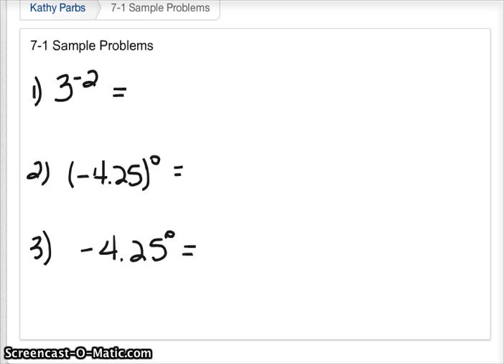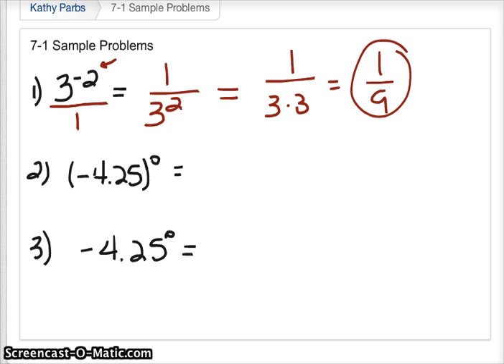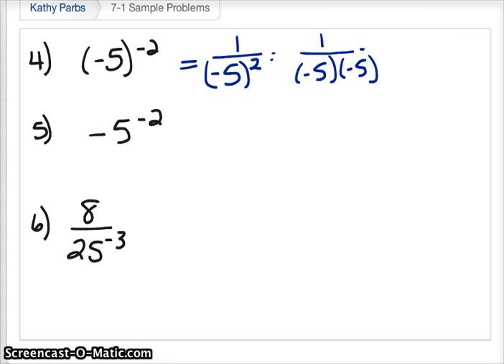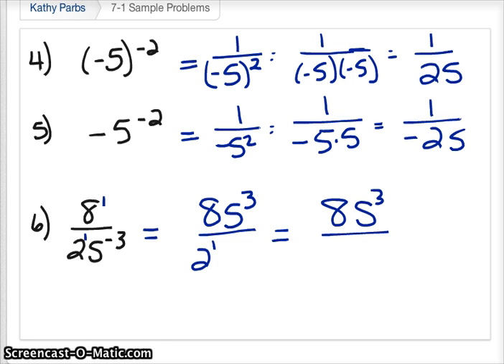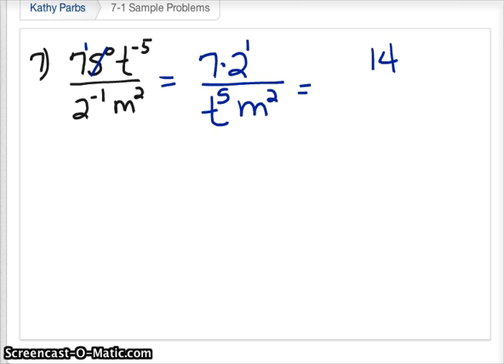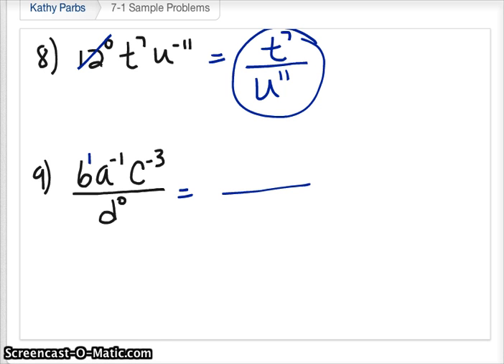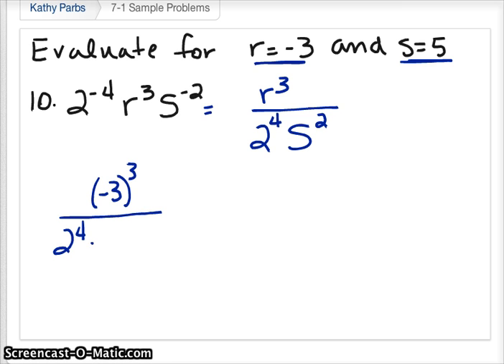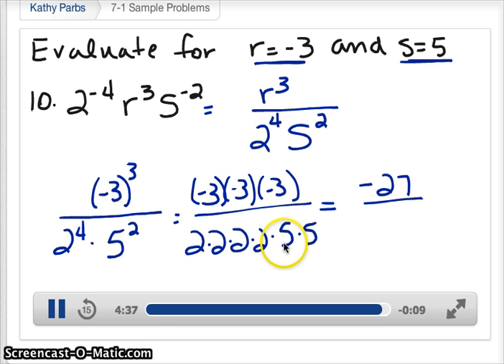7 1 Sample Problems